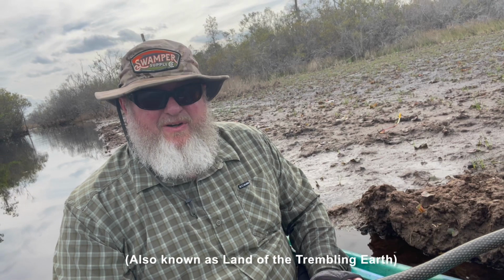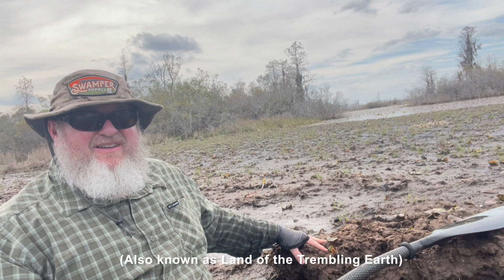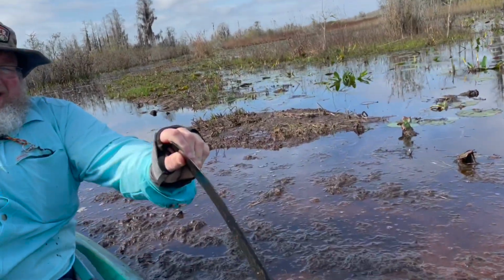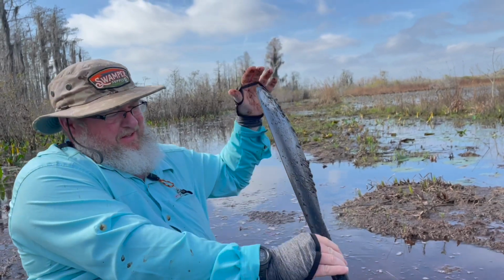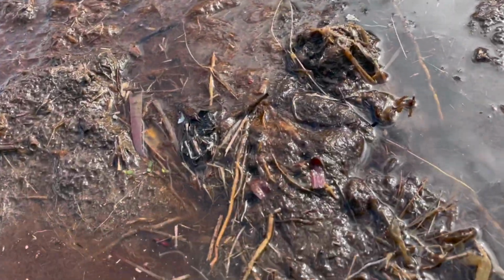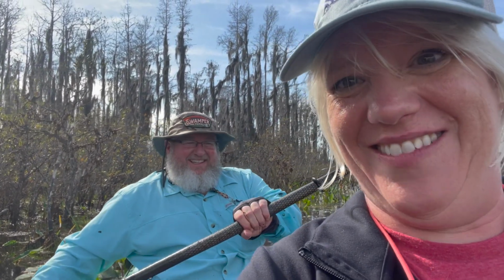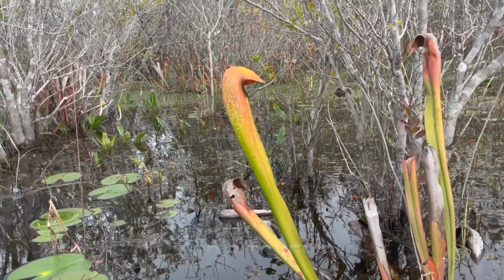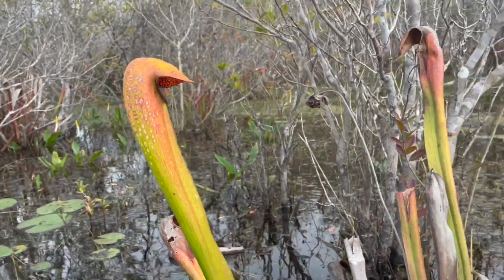Kayaking with Alligators in the Okefenokee Swamp!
Early spring kayaking trip at the Okefenokee Swamp in South Georgia